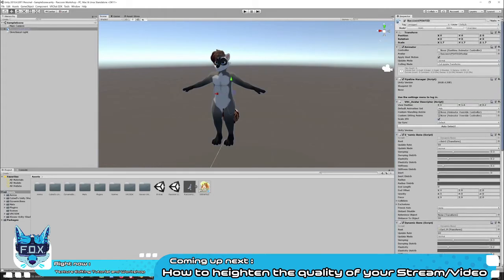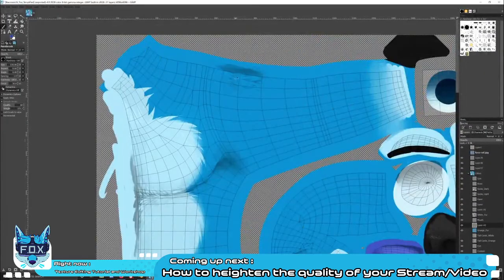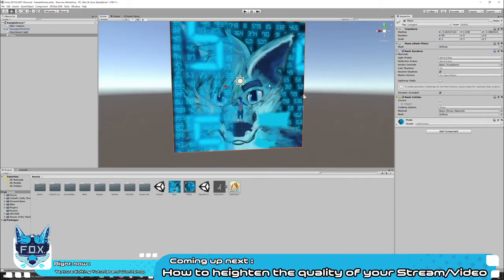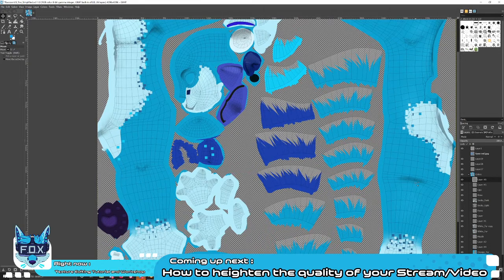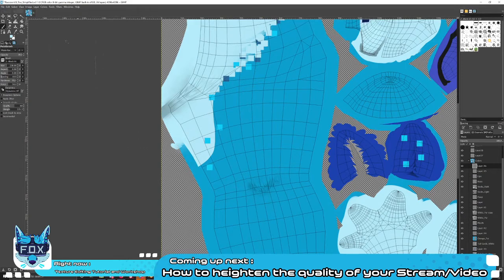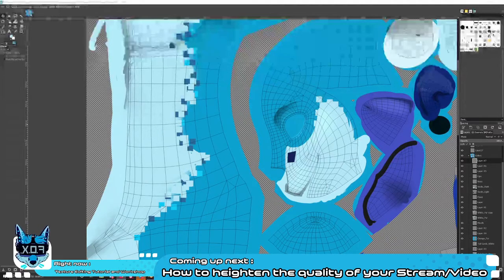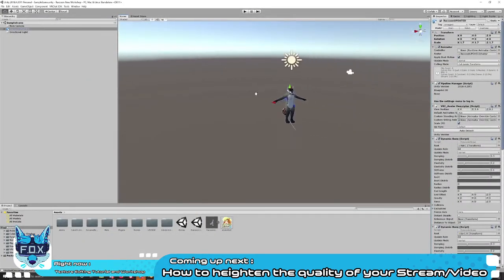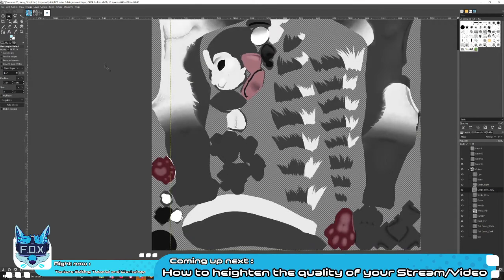Dirty Paws - Furality Day1 Texture Editing Tutorial and Workshop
Furality Virtual Convention 2020